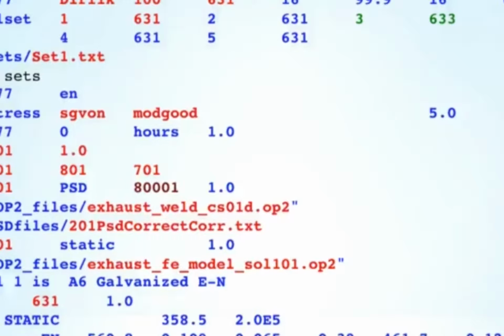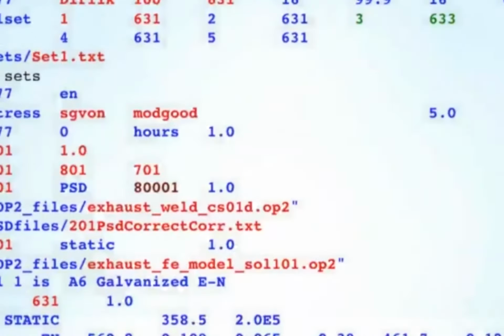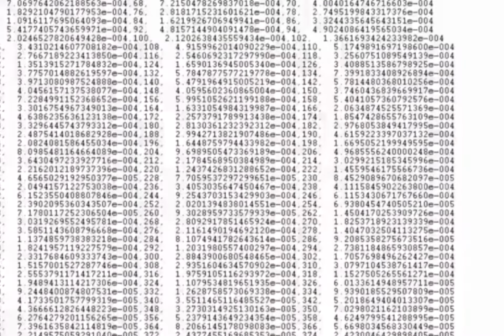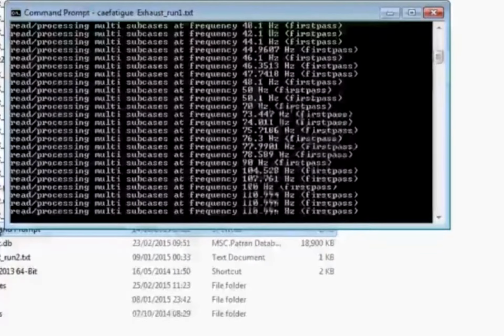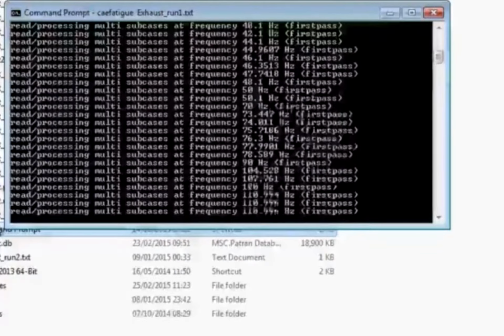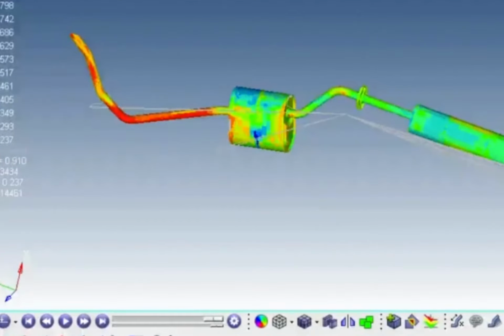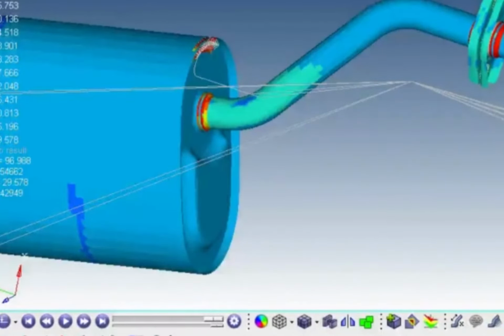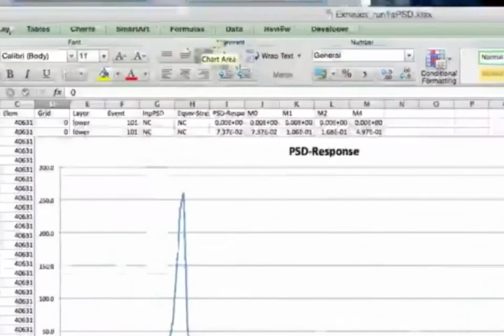Frequency Domain Fatigue Calculations for an Exhaust Model Subjected to Multiple Vibration Input